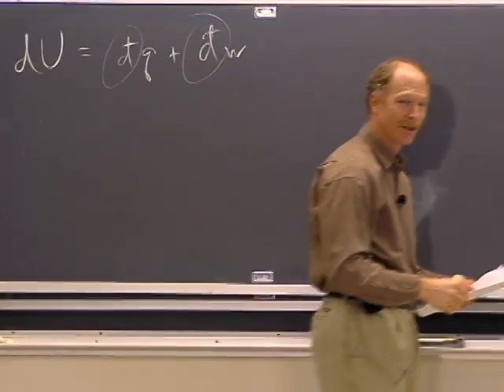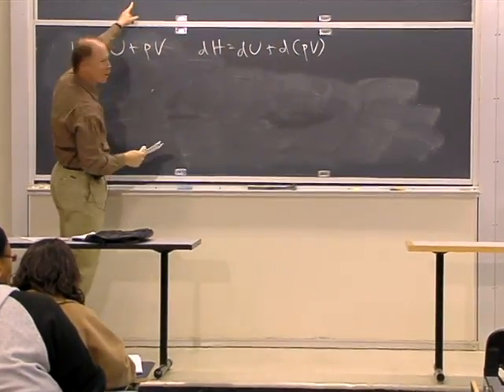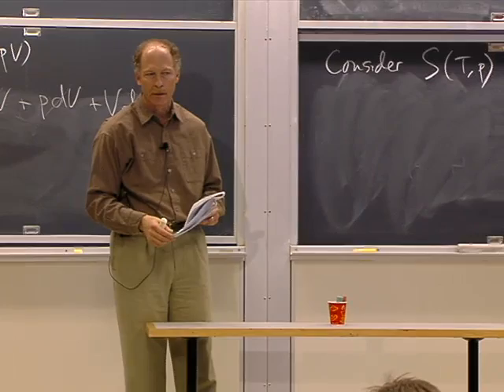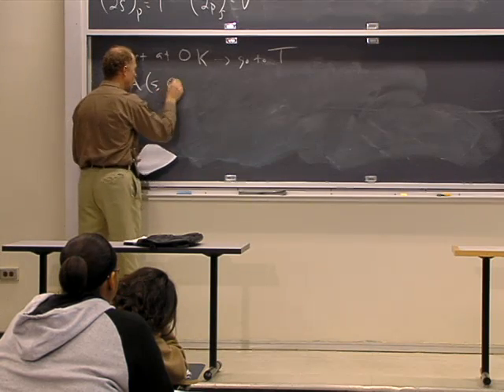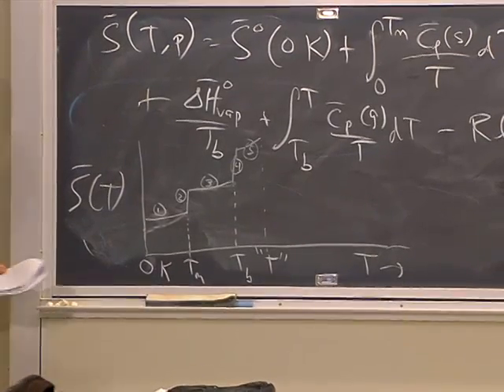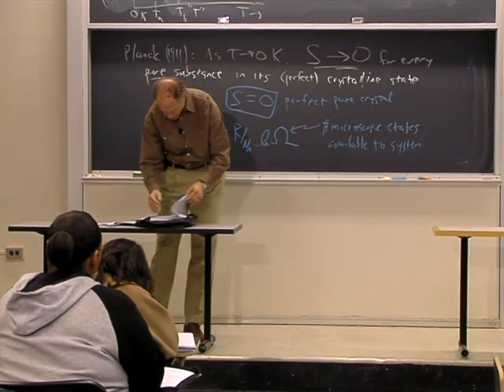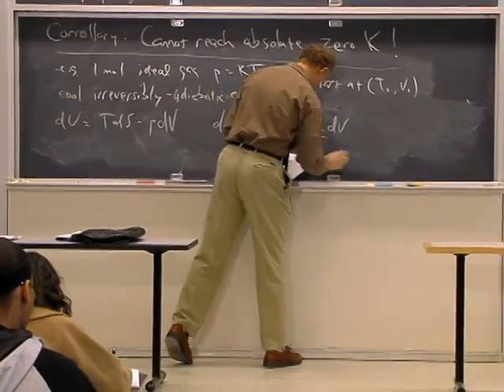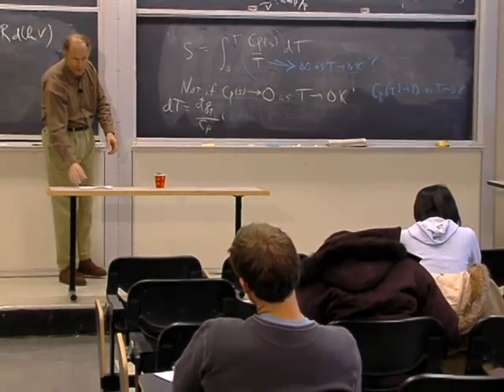Lec 11 | MIT 5.60 Thermodynamics & Kinetics, Spring 2008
Lecture 11: Fundamental equation, absolute S, third law.